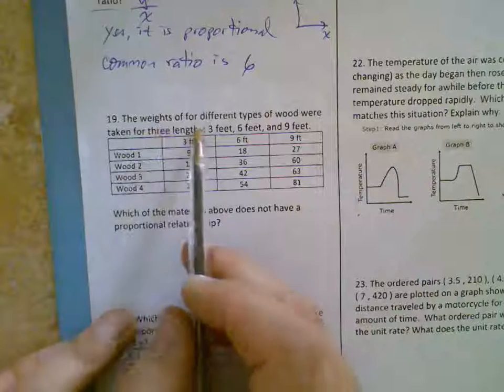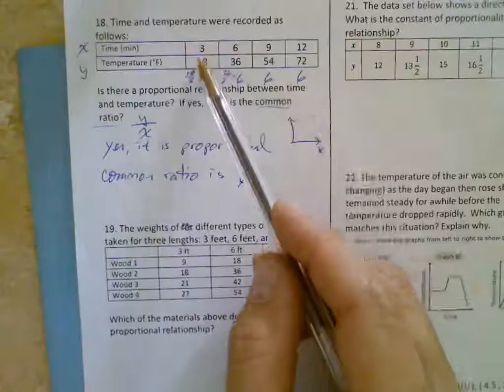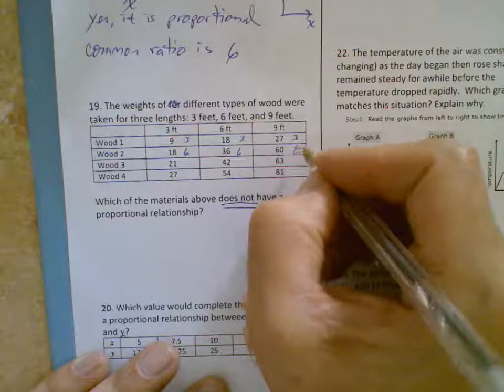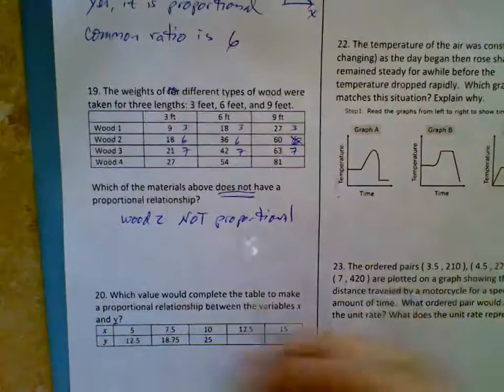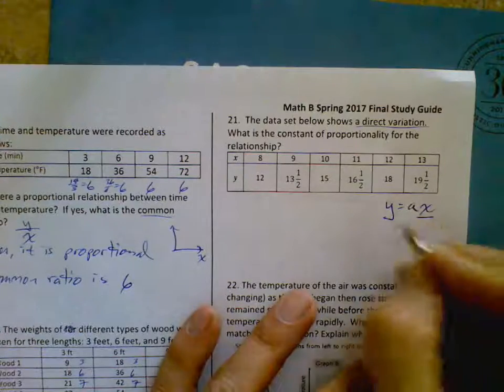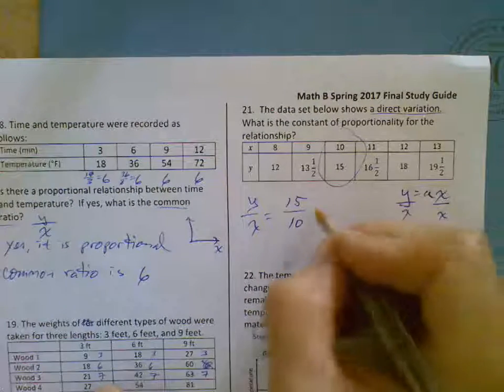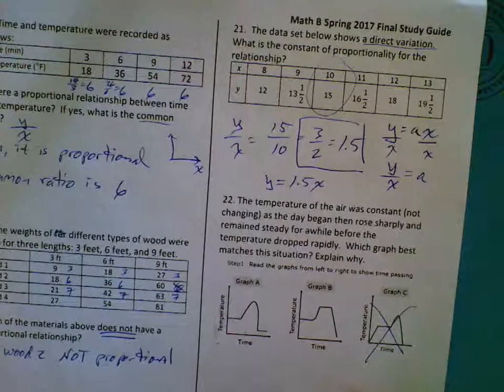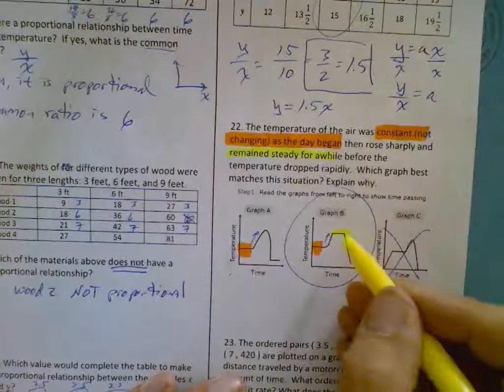Math B Study Guide: Proportion Problems